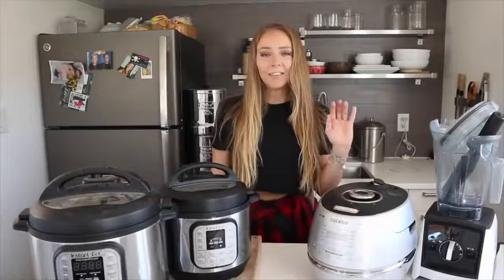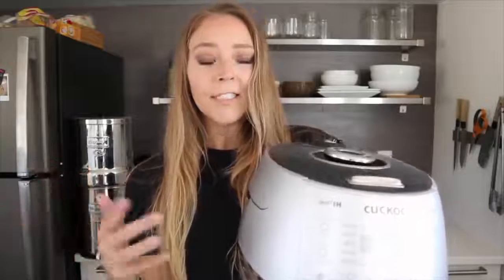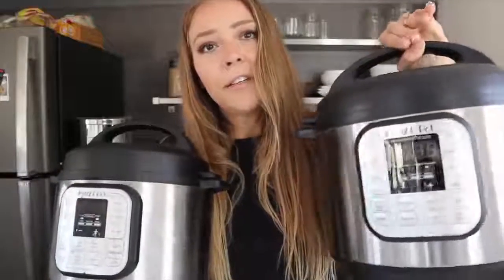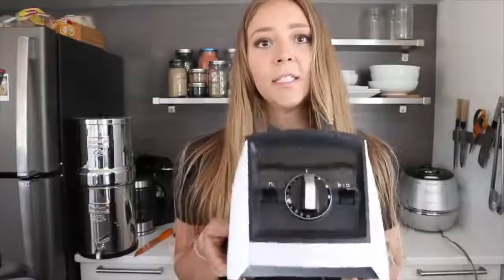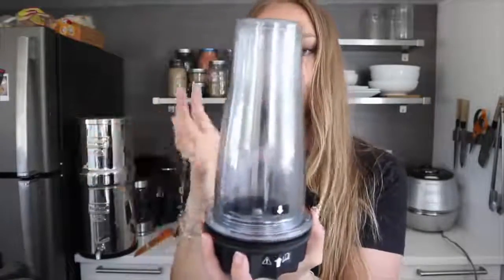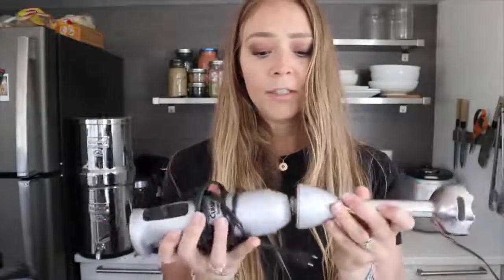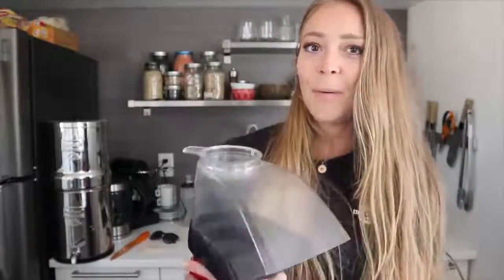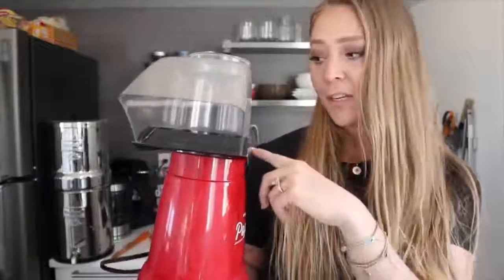MUST HAVE APPLIANCES FOR VEGANS OIL FREE COOKWARE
Aroma ricer cooker
Instant pot
Extra pots
Instant pot lids
Ninja blender
Immersion blender
Omorc air fryer
Cusiniart griddle
Omega juicer
Popcorn maker

★ Not losing weight on a plant-based diet?